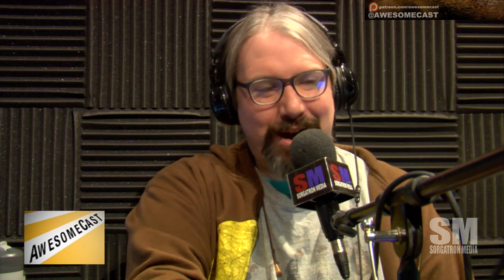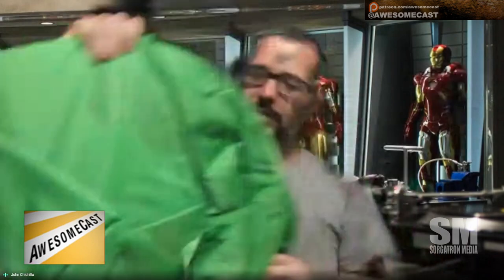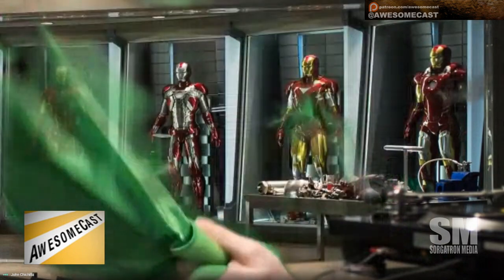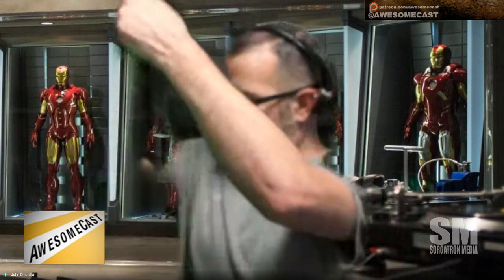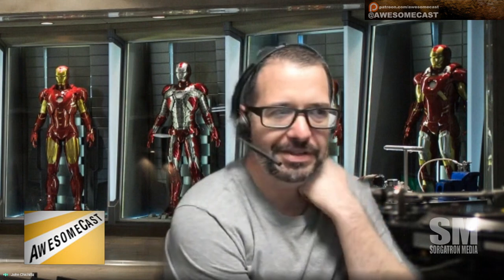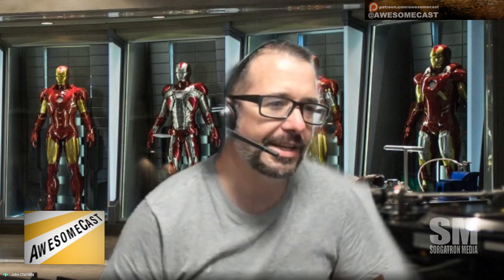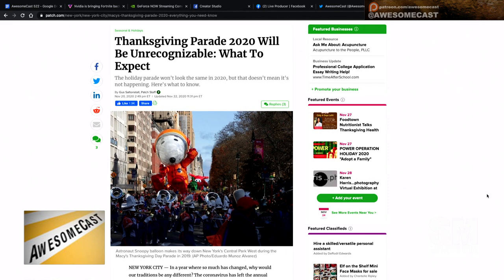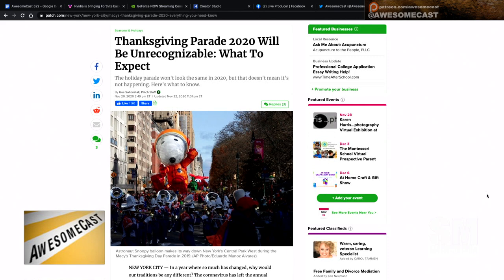Virtual Thanksgiving Tips!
Virtual Thanksgiving Tips!  How can you have a great holiday with your family if you can’t be there physically with your family?  We talk video platforms, backgrounds, online games and more! With much of the United States asked to stay home this holiday, we hope this helps with some last minute advice on how to have a happy, distanced, holiday!